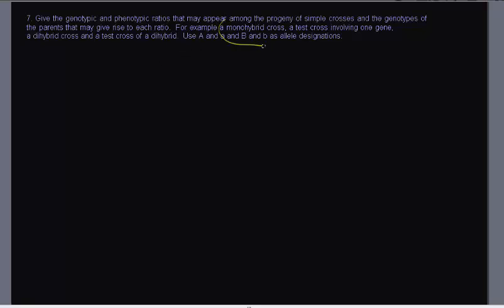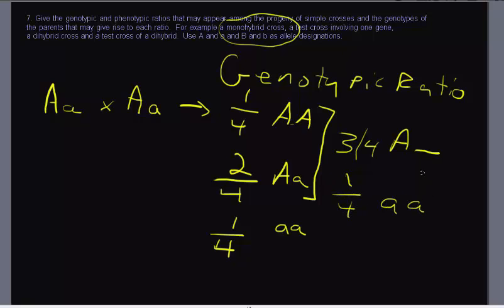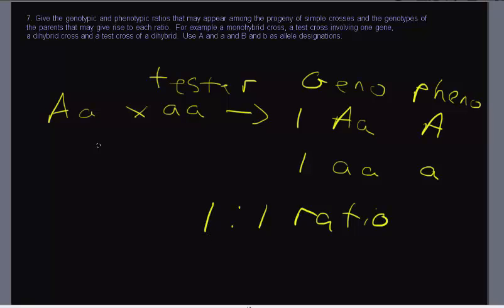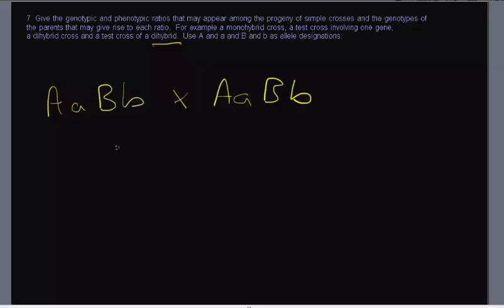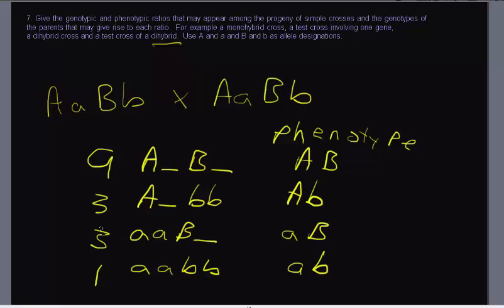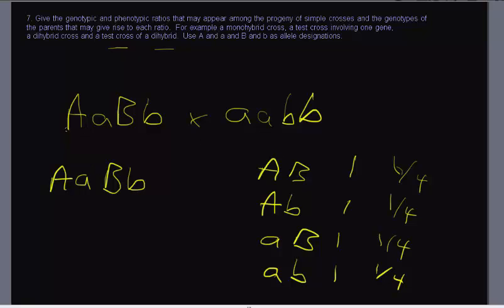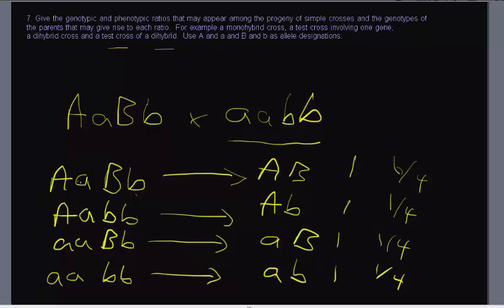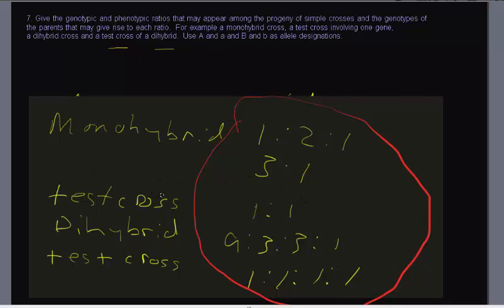Pierce Ch 3 Prob 7 (genotypic and phenotypic ratios of standard Mendelian crosses)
A description of basic Mendelian Genetic ratios

monohybrid cross (1:2:1 and :1)
test cross with one gene (1:1)
dihybrid cross (9:3:3:1)
test cross w 2 genes (1:1:1:1)